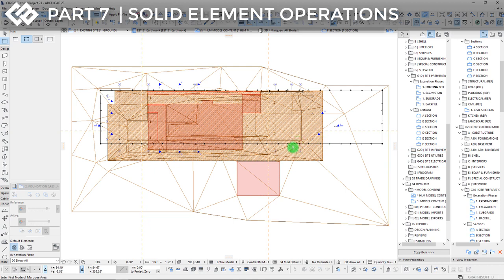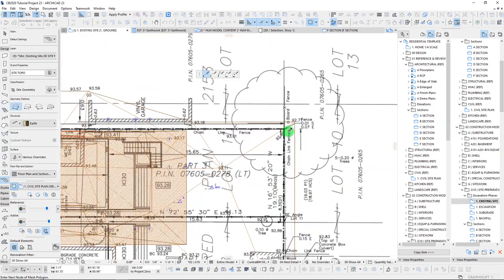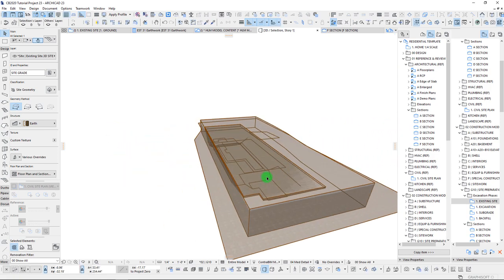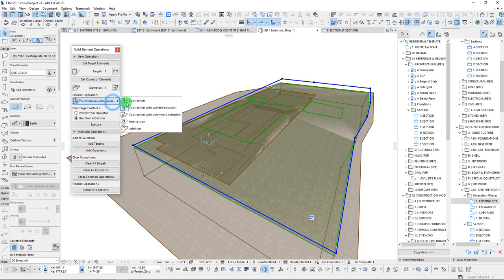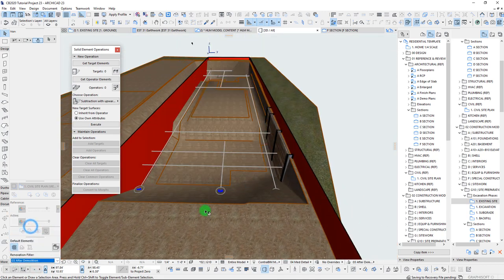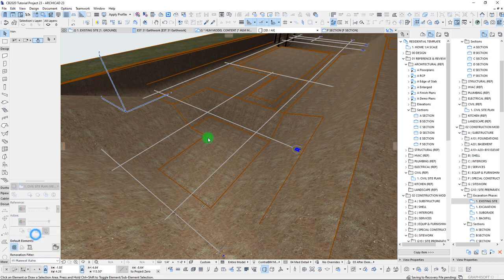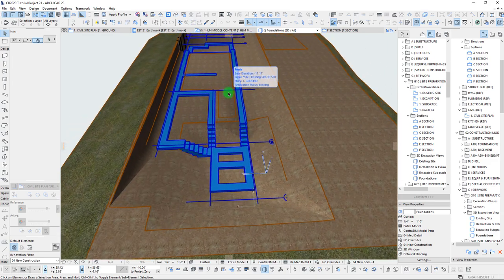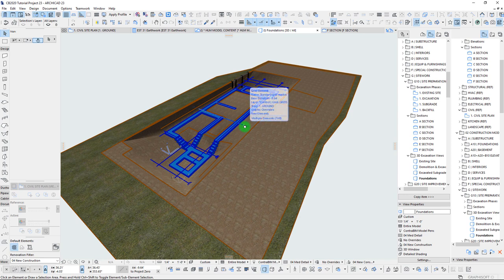How to Calculate Earthwork Using Solid Element Operations in ARCHICAD (Mini-Series)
Learn how to use Solid Element Operations to refine the volume and calculate cubic yards or cubic meters of excavation in this tutorial video.